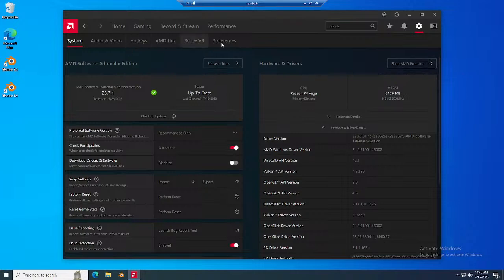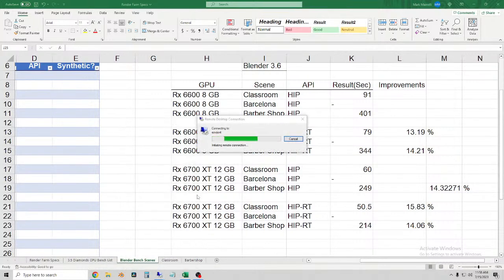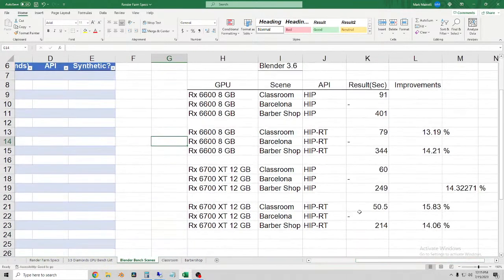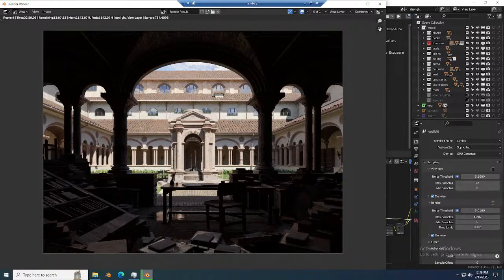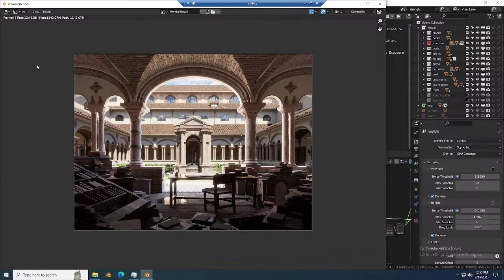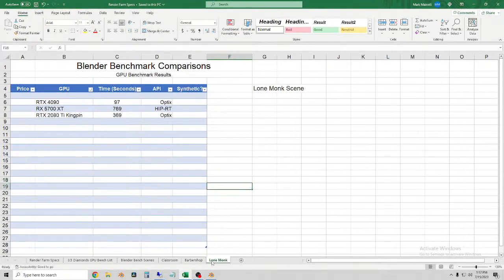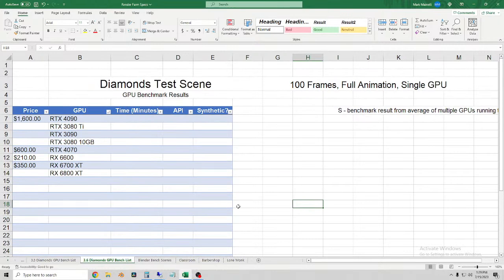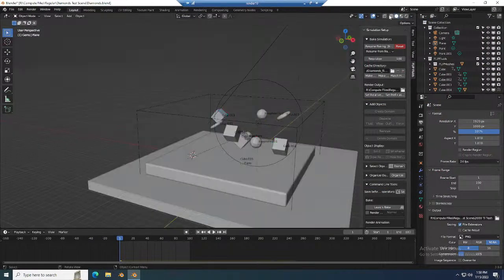GPU Test and Just Hanging Out | Testing RTX 4090, Rx 5700 XT, RTX 2080 Ti Kingpin in Blender 3.6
RTX 4090, RTX 2080 Ti Kingpin, Rx 5700 XT GPU Benchmarks in Blender 3.6. Just adding to the list of data!

Running the Lone Monk, Classroom, Barbershop scenes, and my Diamonds scene for render speed testing. The list of data I have recorded grows weekly, so check in for more later!

I would rater live stream and hang out with someone then run all of these tests alone in my basement!